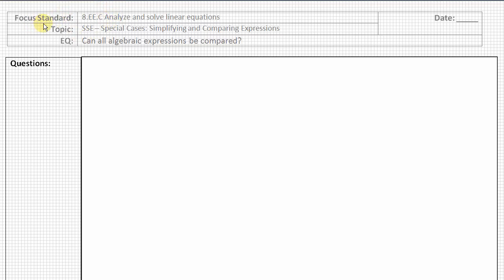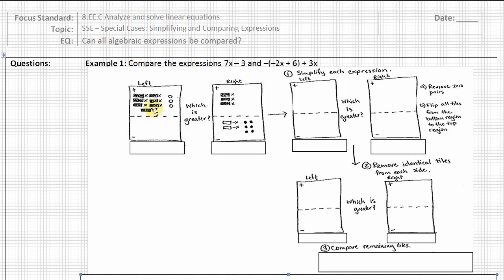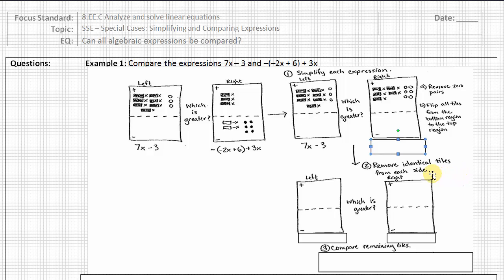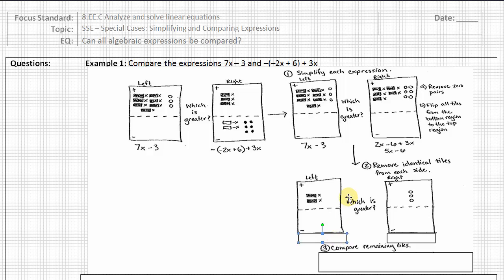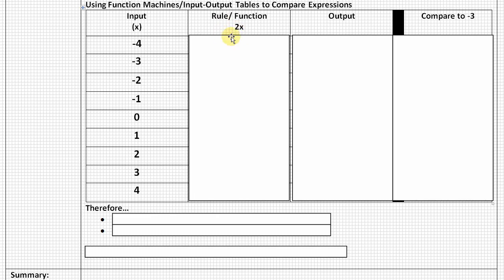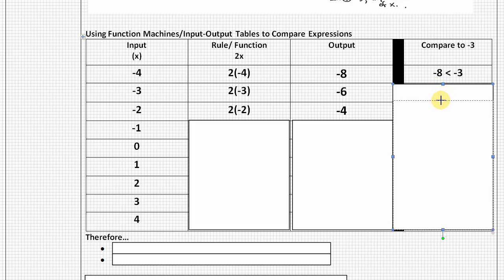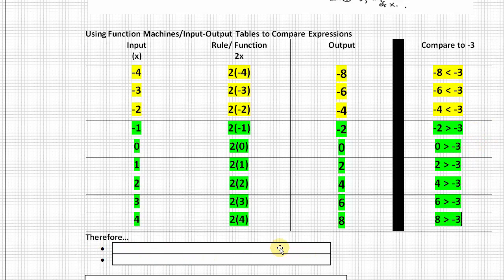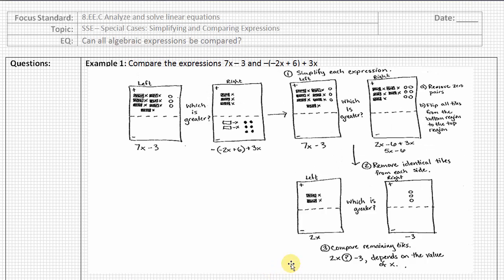SSE - Special Cases: Simplifying Comparing Expressions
In this video students will explore how to compare expressions that when simplified still have a variable remaining.  It will model how to use a function table and inequalities to compare two expressions when variables are involved.